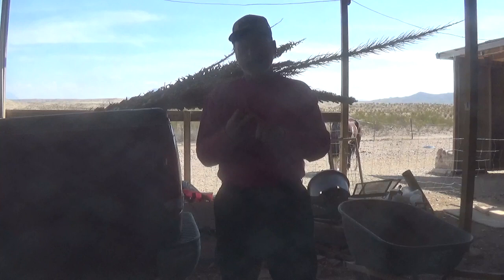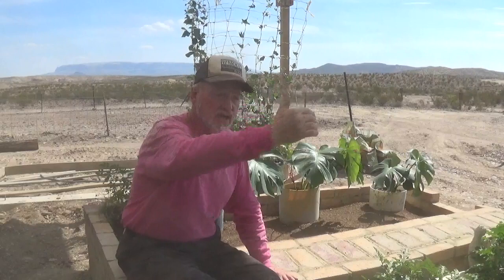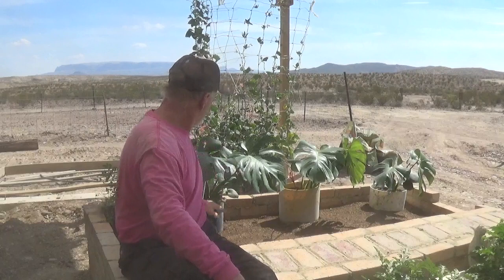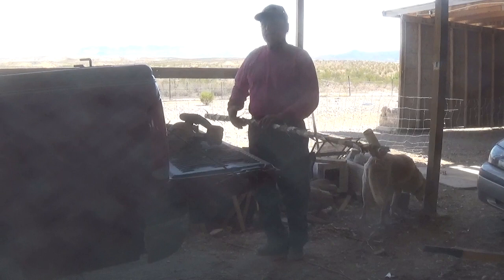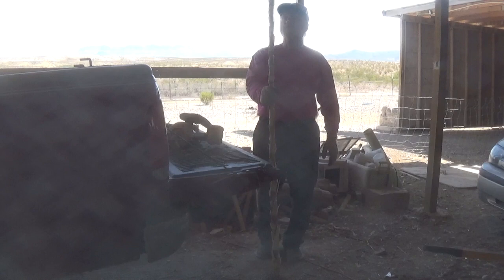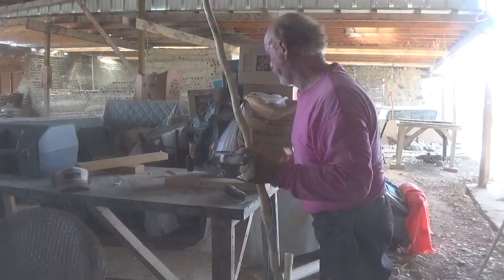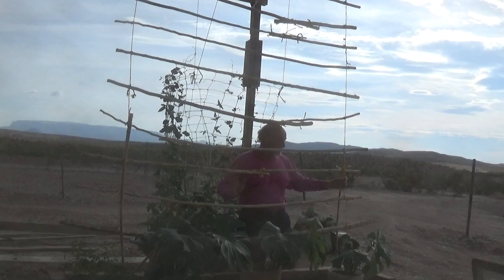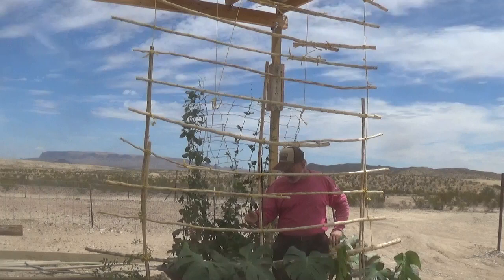Building a ZERO COST Plant Trellace Out Of Sotol Stalks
This is a clever, rustic way to create an organic plant trellis out of just "stuff" lying around. I know the lighting is hideous and there are some audio issues, but you can get the idea of how to improvise junk into an attractive, organic, useful item!

As always, if you have a comment like: "Next time do it this way", "Why didn't you do this?" Or, "I would do this". if you want that comment posted here, be SURE to include a link to YOUR video showing how you did what you are suggesting! Otherwise, you might be a 37 year old troll sitting in your Mother's basement eating a ham sandwich and knocking everyone else's hard work and NONE of us have time for that!